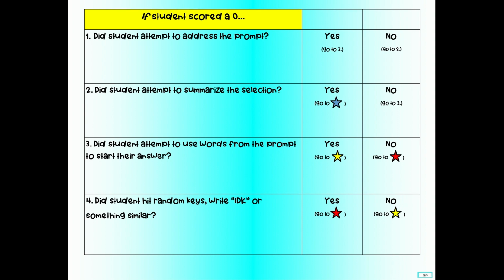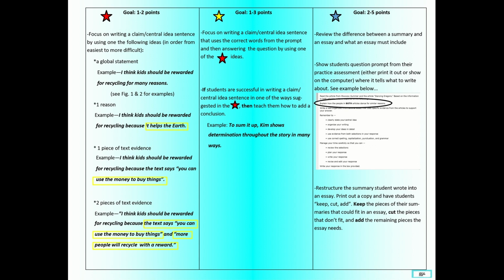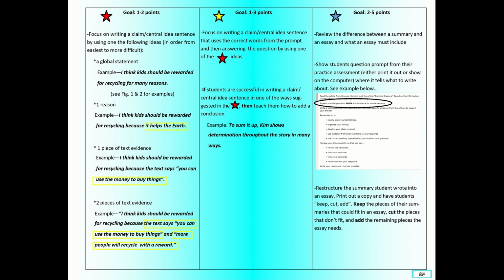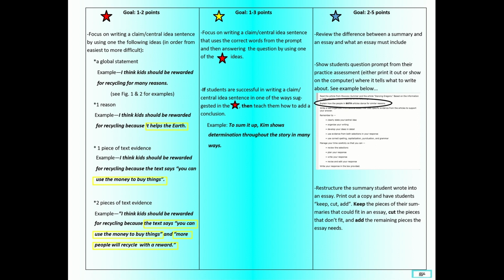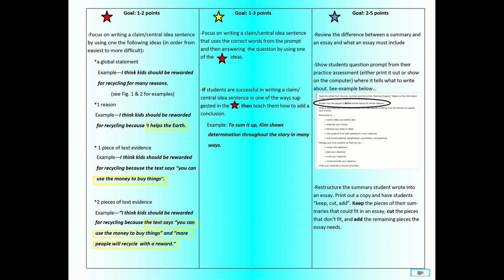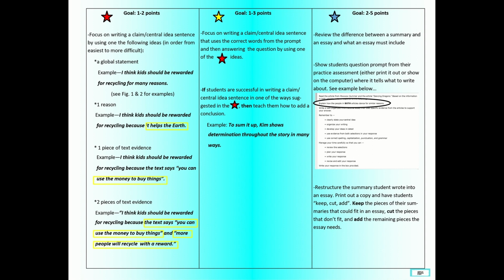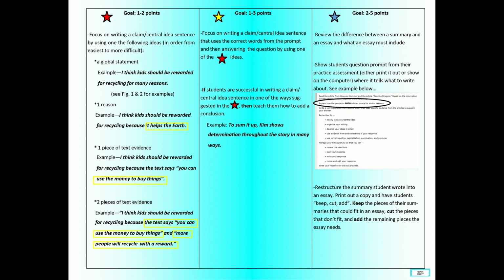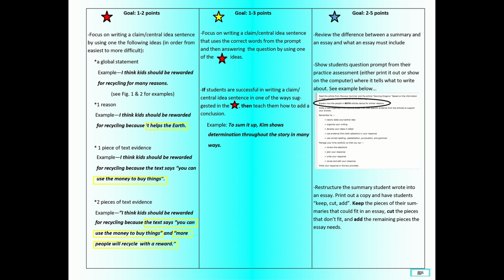STAAR ECR Essay - What to Do If the ECR Scored 0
This video will explain how to provide targeted instruction for students whose essays scored a 0 using the ECR "If...Then" resource.